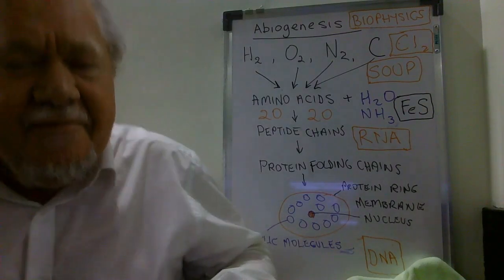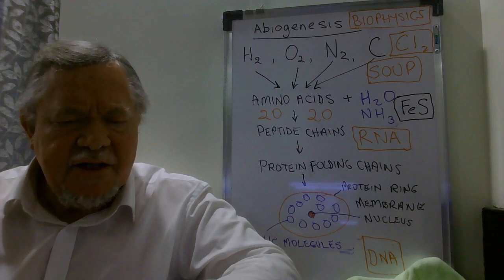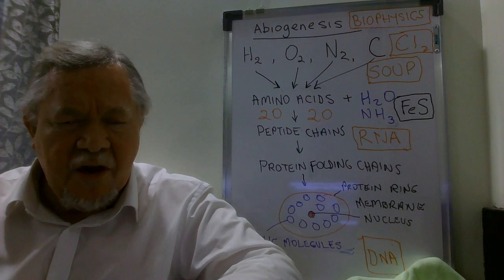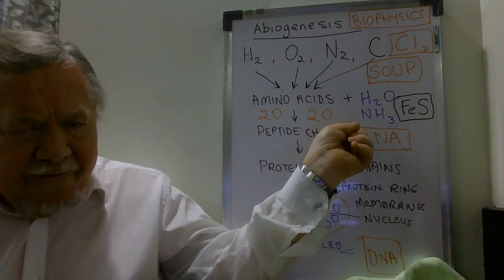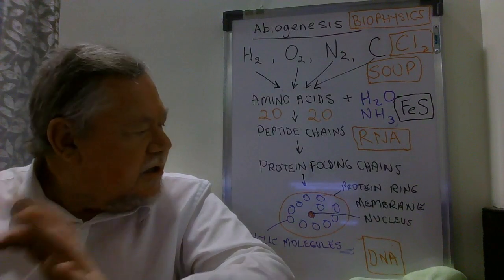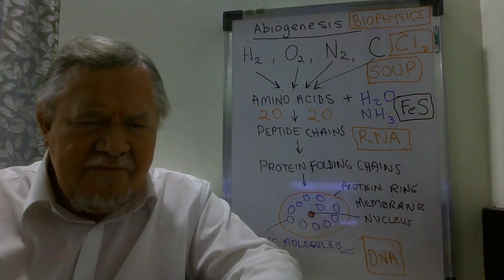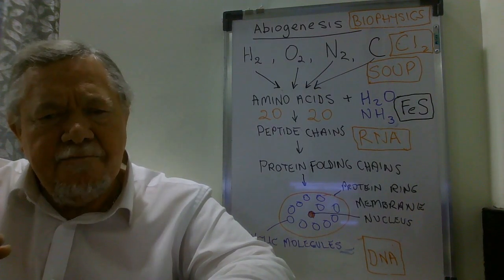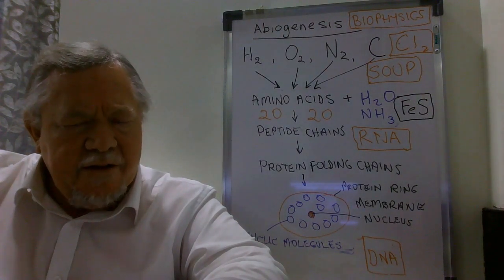FLAT EARTH ABIOGENESIS, BIG BANG, EVOLUTION, CREATOR AND GOD 2 0f 2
Here we cover FLAT EARTH claims about ABIOGENESIS, BIG BANG, EVOLUTION, CREATOR AND GOD